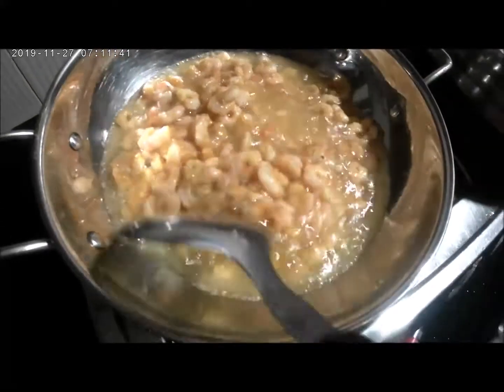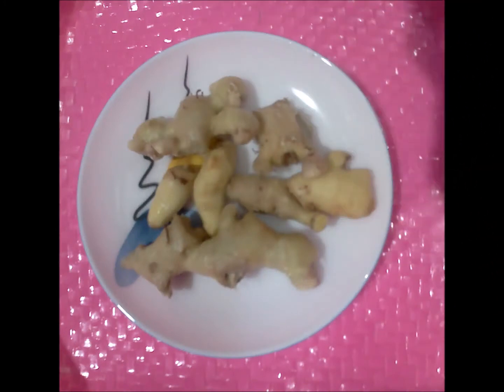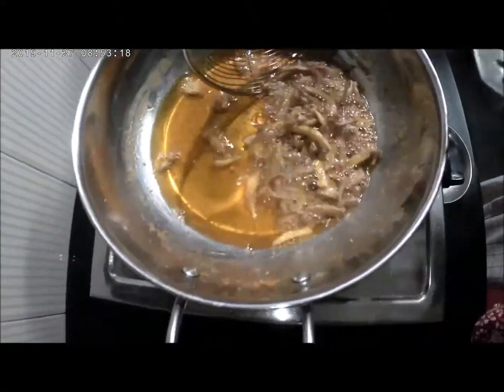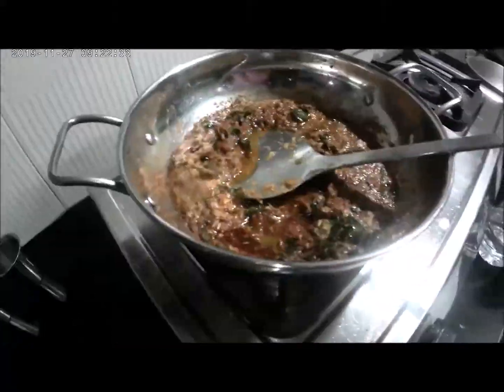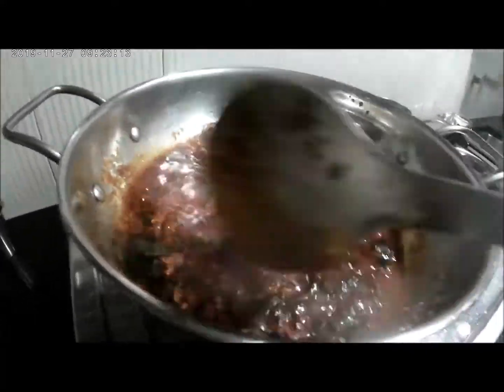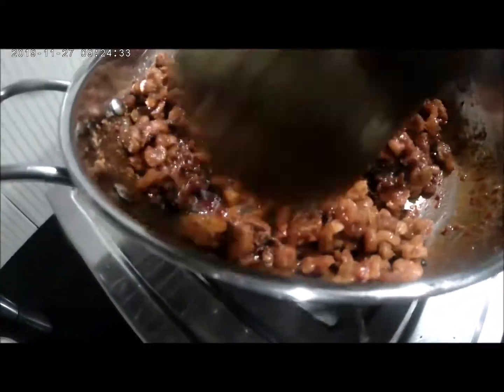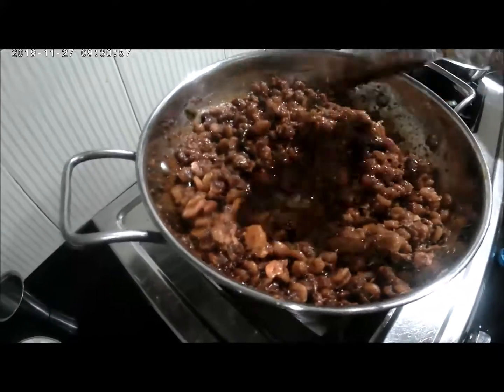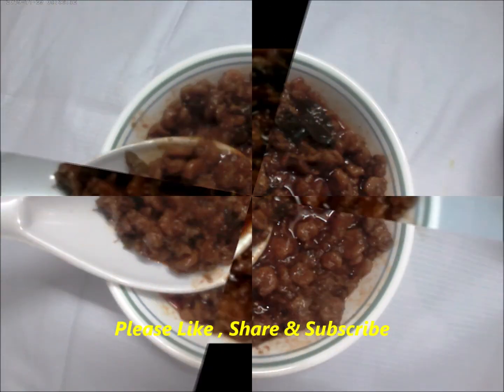PRAWNS PICKLE # CHEMMEEN ACHAR # ചെമ്മീൻ അച്ചാർ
Prawns : 3 Kg. - ചെമ്മീൻ : 3 കി .ഗ്രാം
Garlic : 3 Knob - വെളുത്തുള്ളി : 3 കുടം
Ginger : 150 gm. - ഇഞ്ചി : 150 ഗ്രാം .
Green Chilly : 10 Nos. - പച്ചമുളക് : 10 എണ്ണം
Chilly Powder : 3 Ts .- മുളകുപൊടി : 3 ടീസ്പൂൺ -
Turmeric Powder : 1 Ts. - മഞ്ഞൾ പൊടി : 1 ടീസ്പൂൺ
Salt : 1.5 Ts. - ഉപ്പ് : ഒന്നര ടീസ്പൂൺ
Coconut Oil : 300ml.  -വെളിച്ചെണ്ണ : 300 മി  .ഗ്രാം
Vinegar : 300 ml. - വിനാഗിരി : 300 മി .ഗ്രാം